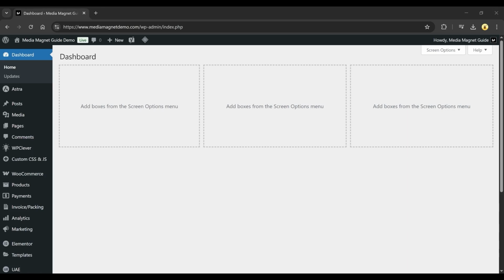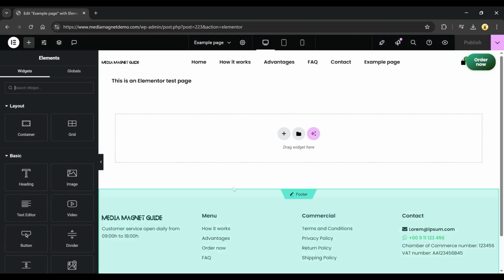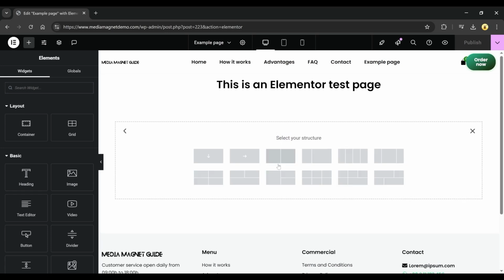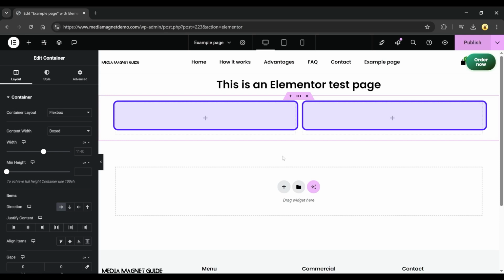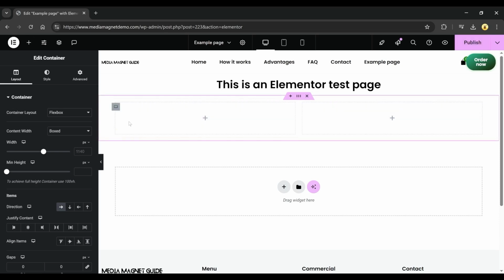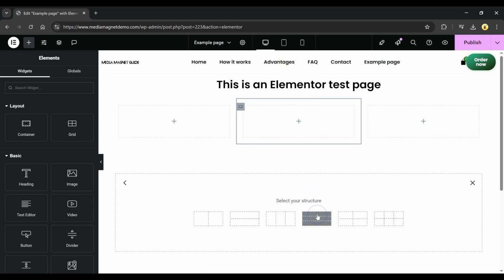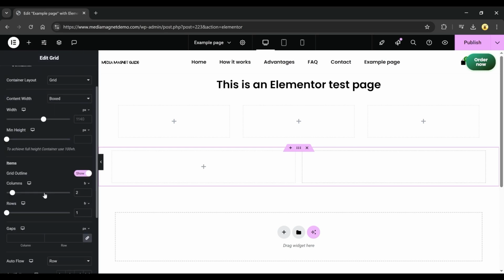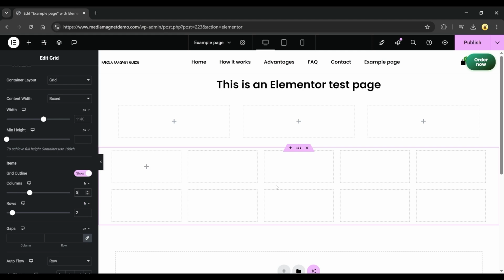How to Add Column in Elementor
Learn how to add and customize columns in Elementor to create flexible and responsive page layouts.